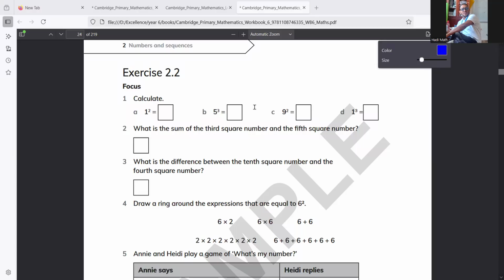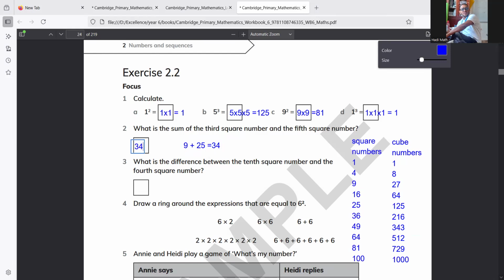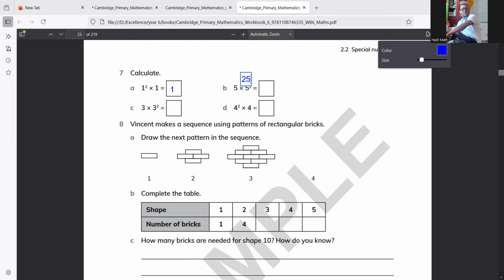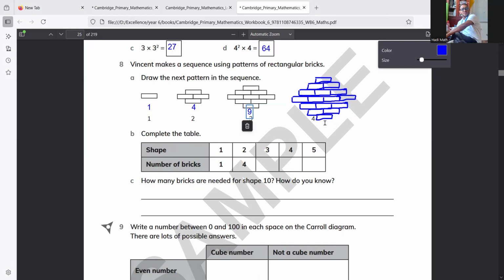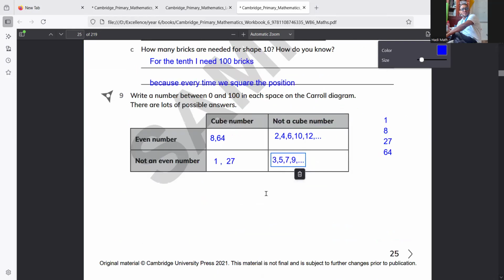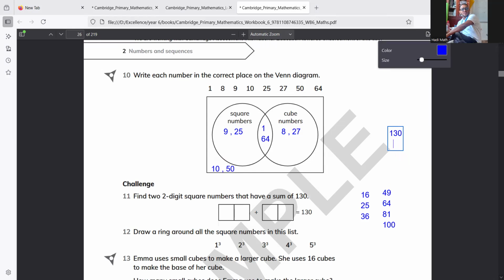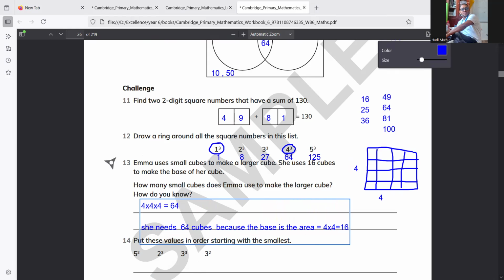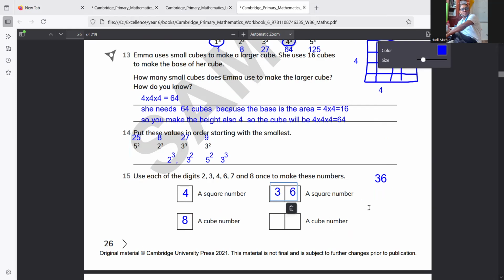Grade 6 WB EX 2.2